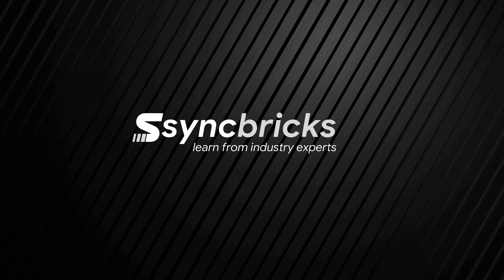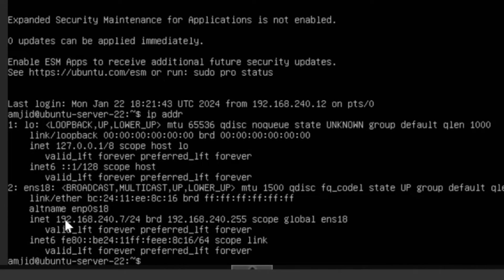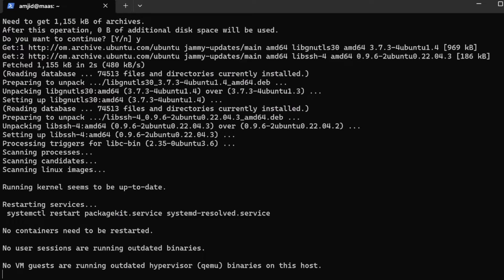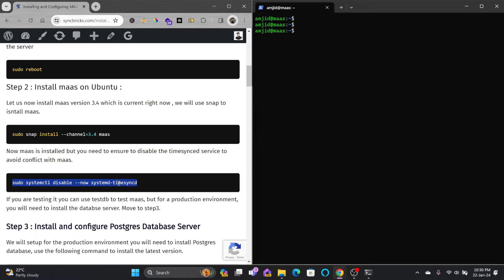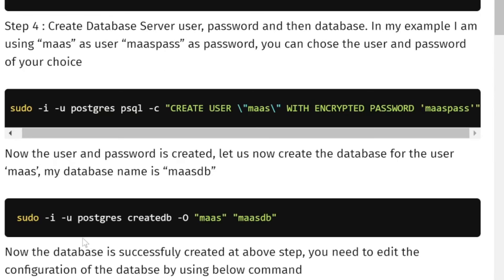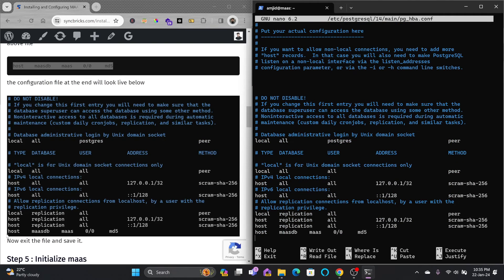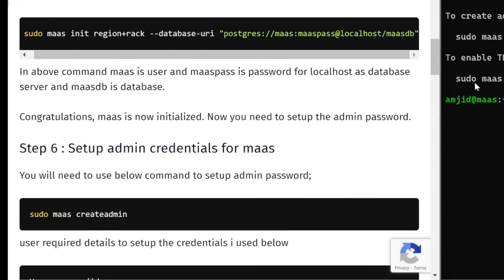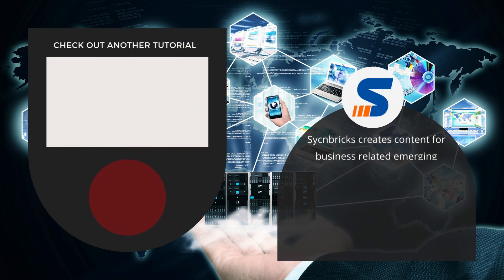Installing MAAS on Ubuntu | Complete Tutorial and Demo // STEP BY STEP GUIDE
In this comprehensive video tutorial, I walk you through the entire process of installing Metal as a Service (MAAS) on Ubuntu. Whether you're a beginner or an experienced user, this step-by-step guide covers everything from the initial setup to advanced configurations. Explore the world of MAAS and discover how it can simplify your infrastructure management. Follow along as we delve into MAAS installation, configuration secrets, and a live demo showcasing its powerful capabilities. Don't miss out on this essential guide for anyone working with Ubuntu and MAAS!

Here is blog post for all the commands